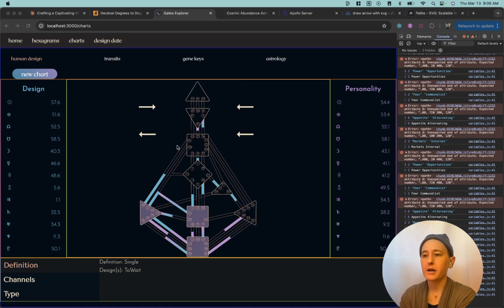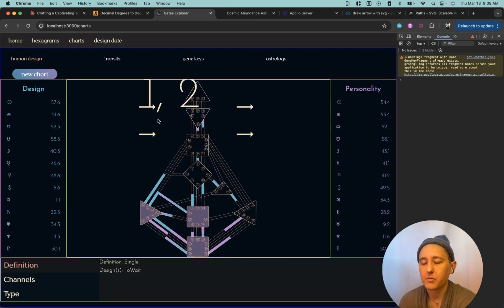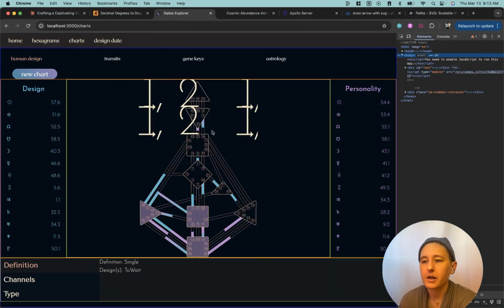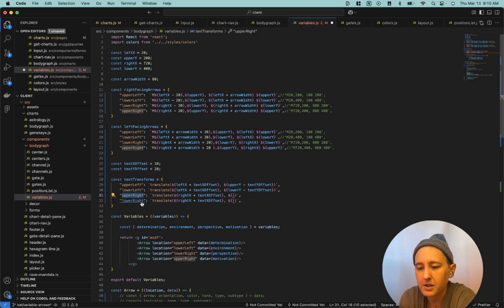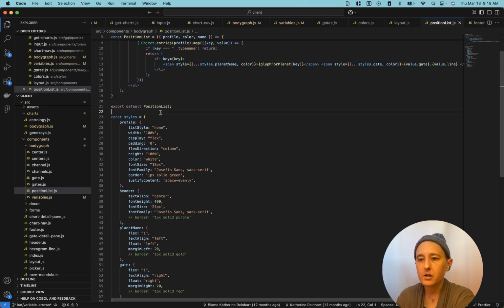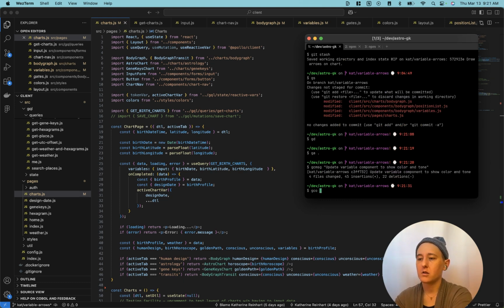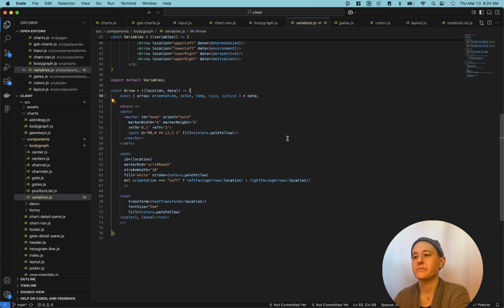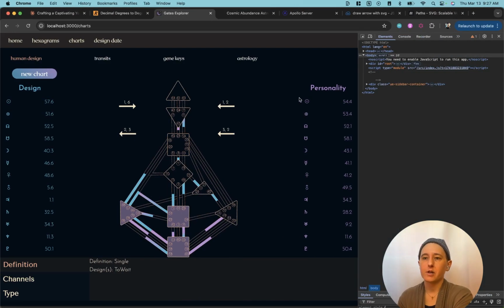Variables: Displaying Color & Tone, and finishing the Arrows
In this episode, we continue debugging the SVG component by removing superfluous elements causing console errors. We then ensure arrow elements display correctly in different orientations and add a text element with appropriate sizes and colors. We optimize position using interpolated strings for offsets. Additionally, we consolidate border controls in CSS-in-JS with a single debug flag using the ternary operator. Finally, we prepare the updated component for deployment, ensuring it functions correctly when live. Join us as we improve our SVG handling and streamline our debugging process.

00:00 Introduction and Recap
00:04 Debugging SVG Errors
01:49 Displaying Text Elements
03:37 Transforming Text Positions
06:40 Interpolating Text Transforms
10:18 Controlling Debug Borders
14:24 Deploying Changes
19:13 Final Adjustments and Conclusion